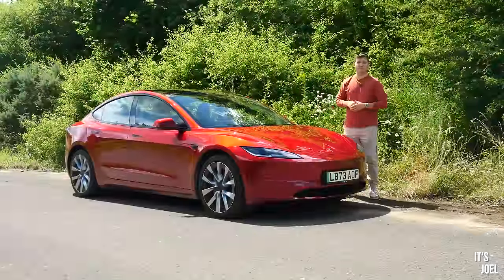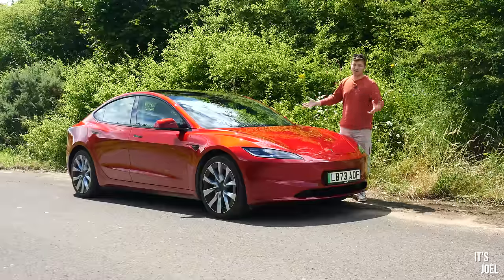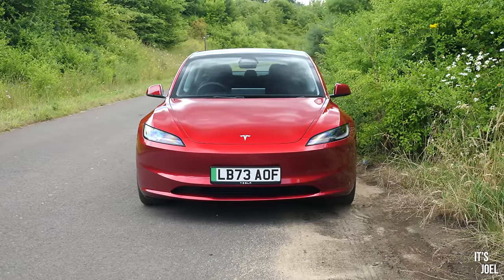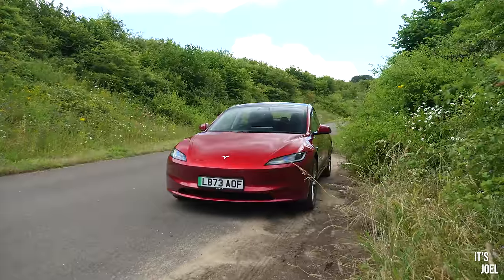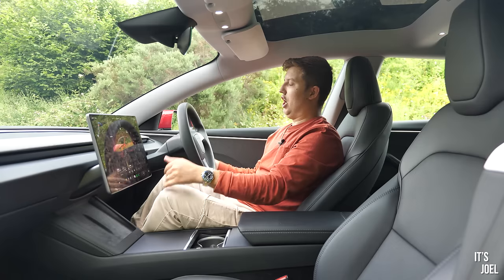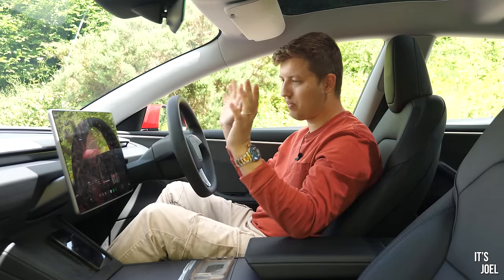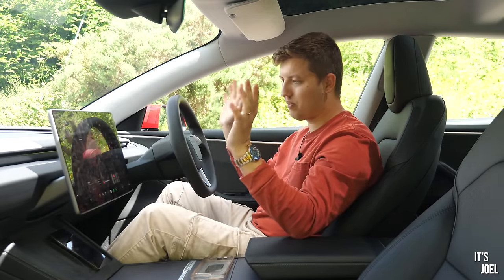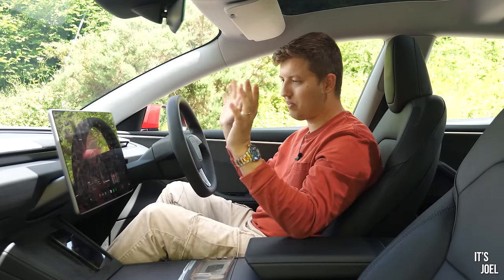BRUTALLY HONEST REVIEW OF THE NEW TESLA MODEL 3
Here is my brutally honest review of the newest, facelift 2024 model Tesla Model 3